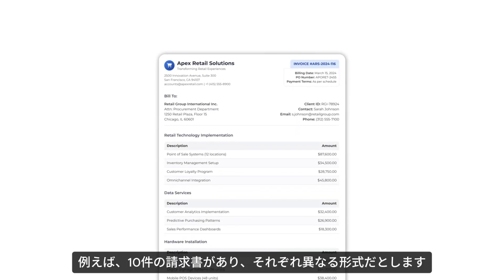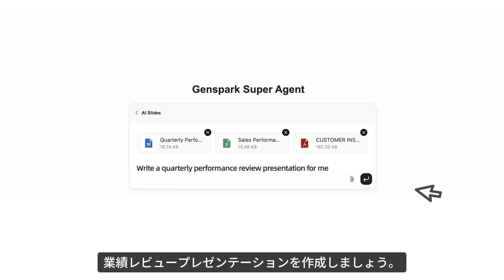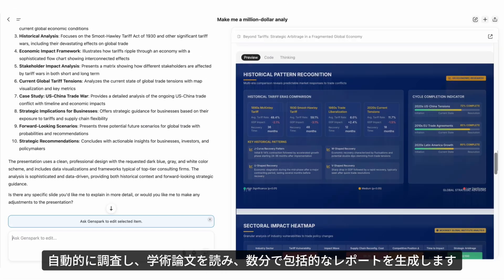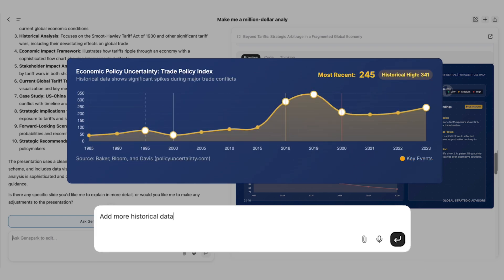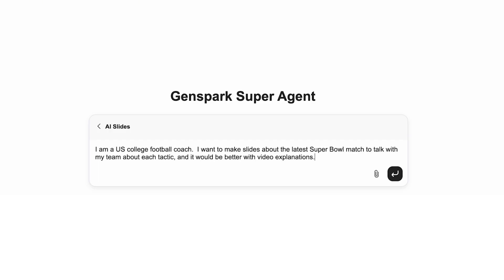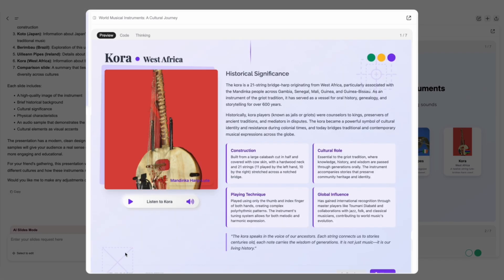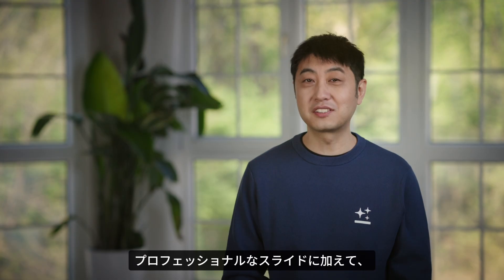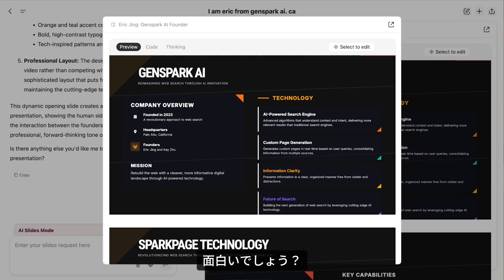スライド作りを一瞬で - Genspark AI スライドへようこそ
Genspark AI スライドが、テーマやドキュメントを「調査に基づいた内容」、「洗練されたデザイン」、「カスタマイズ可能なフォーマット」付きの完成されたプレゼン資料へと変換する様子をご覧ください。

0:00 Word、Excel、PDFなど、あらゆるファイルから完璧なスライドへ
0:38 数分で数百万ドル級のスライドを作成
0:52 AIでスライドを編集
1:24 誰でも使えるAIスライド：フットボールのコーチ、音楽好きなど
2:12 自分に関する遊び心あるスライドも生成可能！

コミュニティに参加 / discord